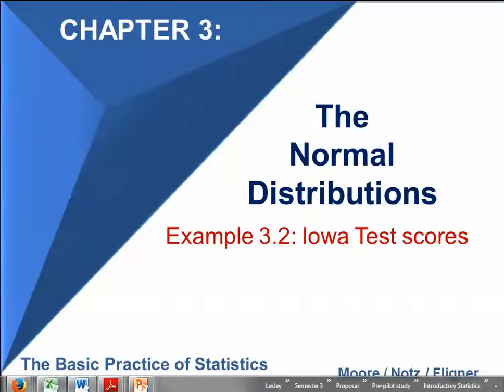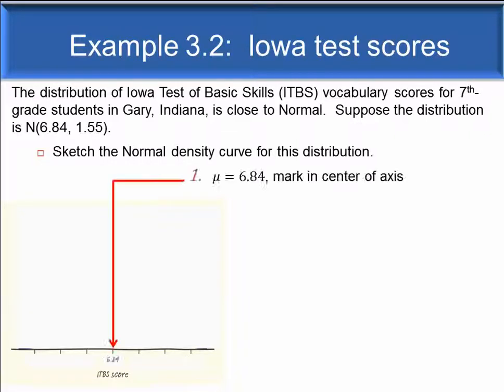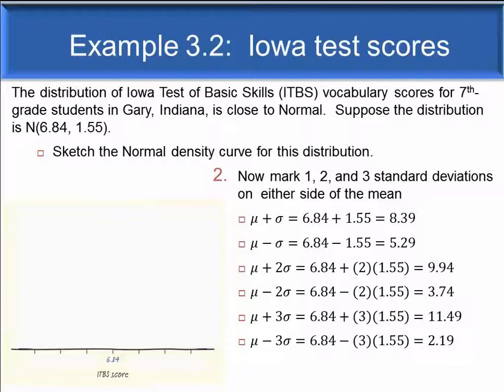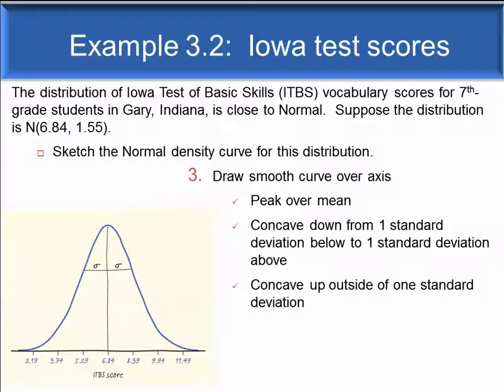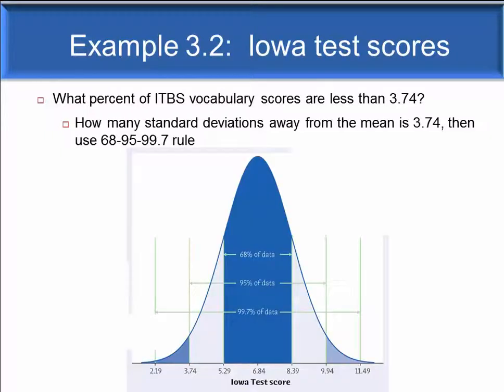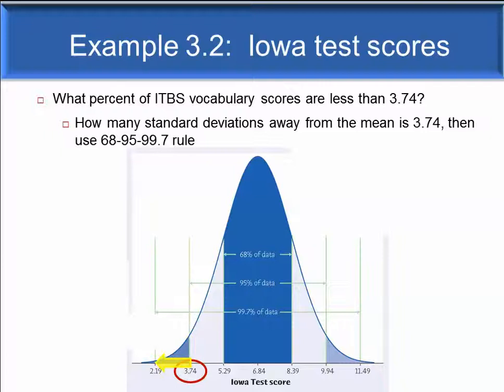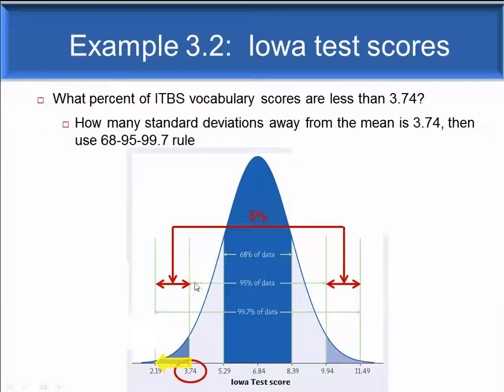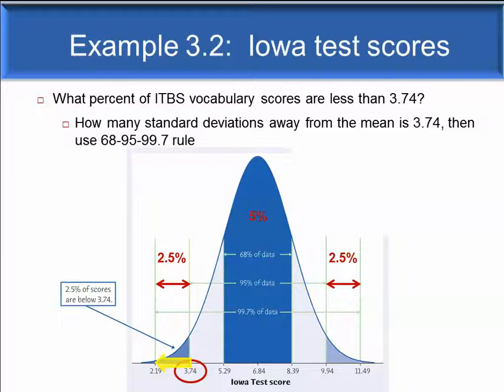Example 3 2